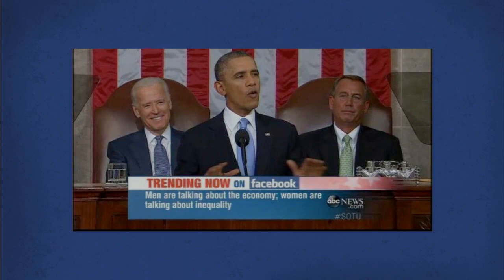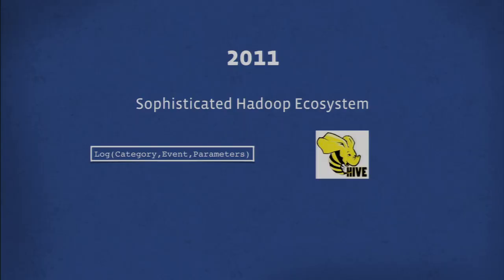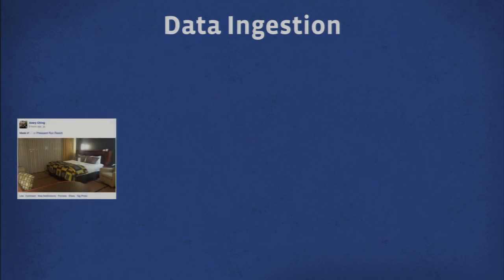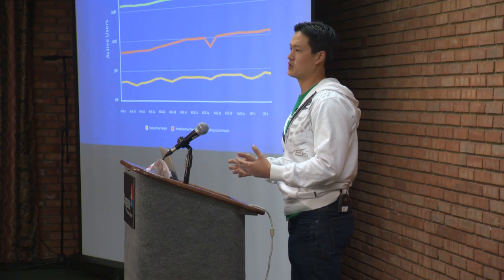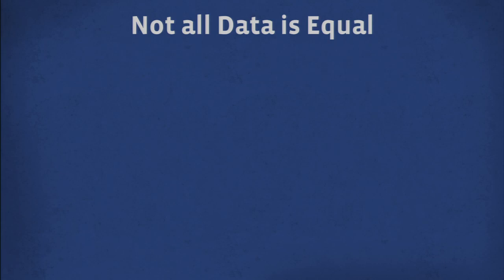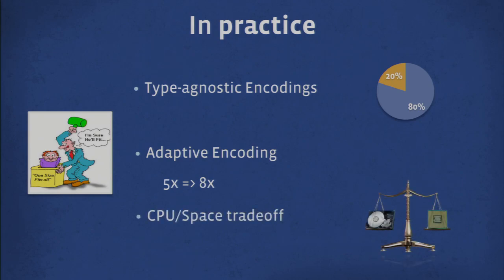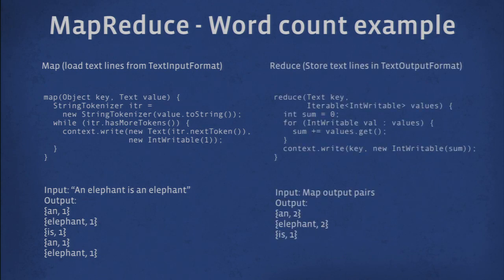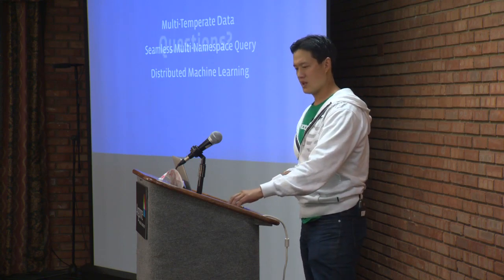Exascale Data Analytics at Facebook | Avery Ching, Northwestern University